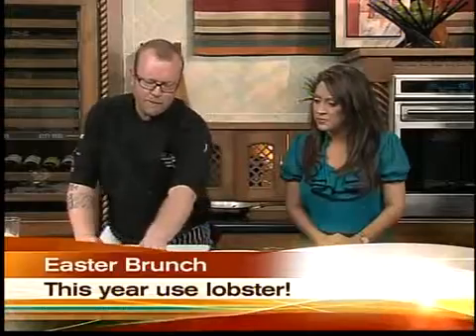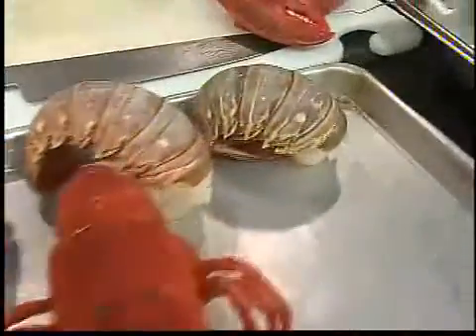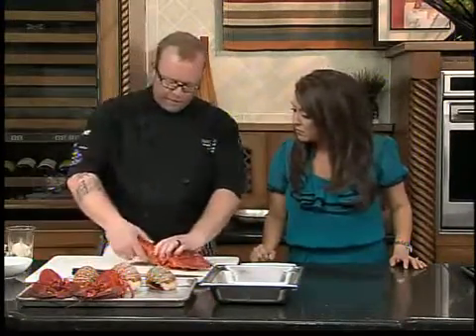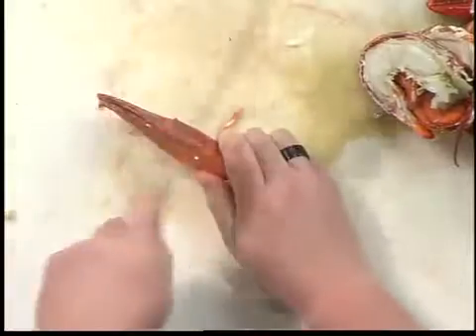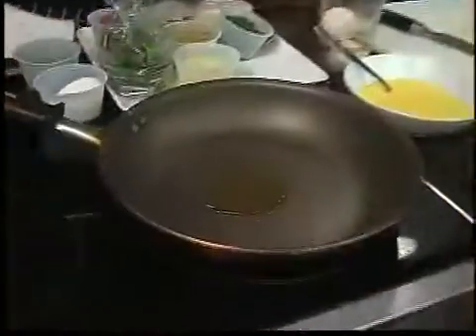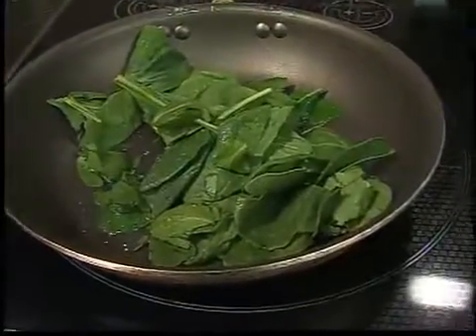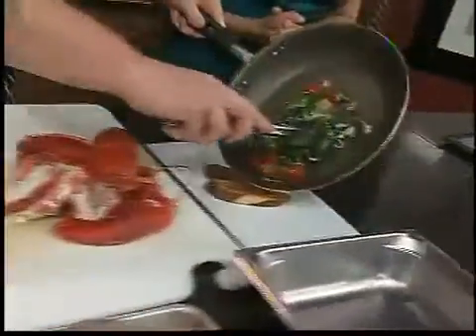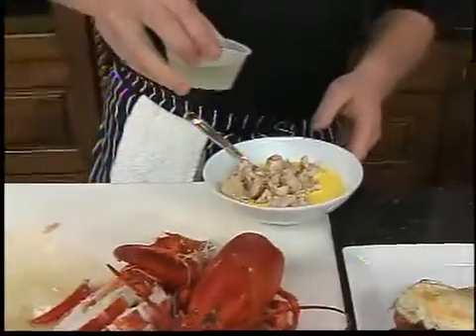Try lobster for your Easter brunch Pt1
Lobster prices are down making it a cost effective way to feed your family